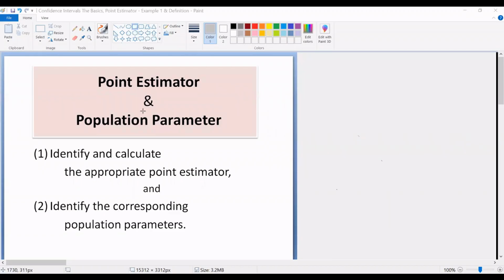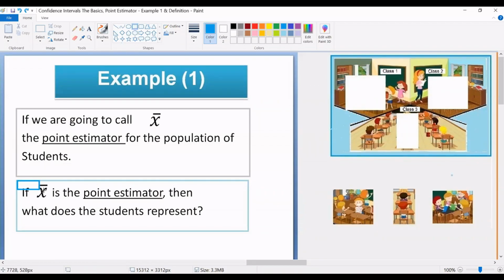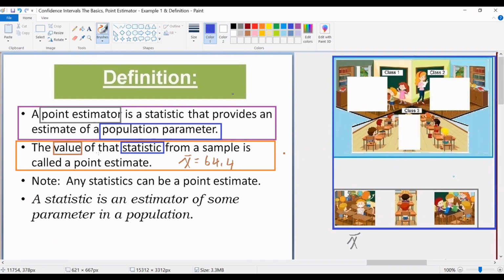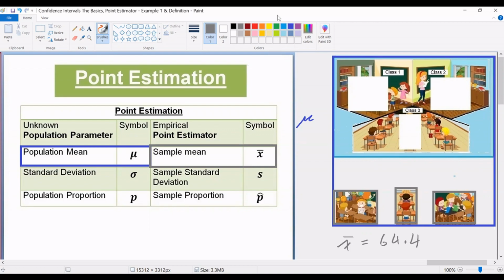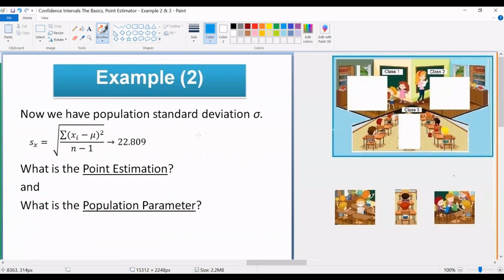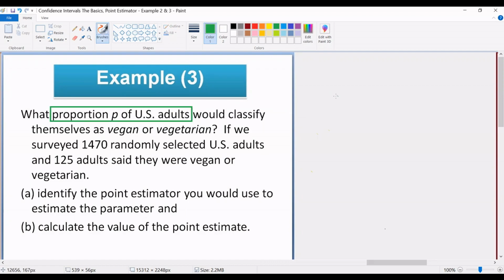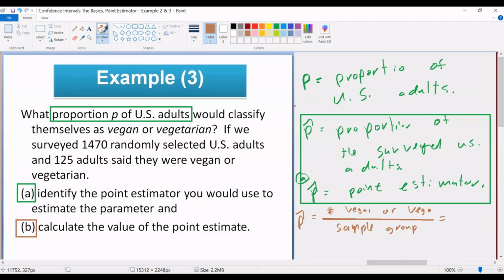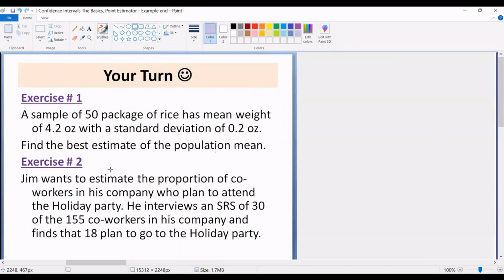How to identify an appropriate point estimator and calculate the value of a point estimate.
We are going to figure out "what is a point estimator," and how to calculate it's value.  In addition, we will identify population parameter.

0:00 Introduction.
0:20 Example 1, sample average, x-bar, and population mean, mu.
2:12 Definitions.
4:30 Table Summary.
5:58 Example 2, variability - average, S_x, and standard deviation,
sigma.
8:35 Example 3, sample proportion, p-hat, and population proportion p.
12:37 Your Turn: Exercise # 1 and Exercise # 2

Note:
* A point estimator is a statistic that provides an estimate of a population parameter.
* The value of that statistic from a sample is called a point estimate.
(Any statistics can be a point estimate.)
"A statistic is an estimator of some parameter in a population."

"Your Turn" to try:
Exercise # 1
A sample of 50 package of rice has mean weight of 4.2 oz with a standard deviation of 0.2 oz.
Find the best estimate of the population mean.
Exercise # 2
Jim wants to estimate the proportion of co-workers in his company who plan to attend the Holiday party. He interviews an SRS of 30 of the 155 co-workers in his company and finds that 18 plan to go to the Holiday party.